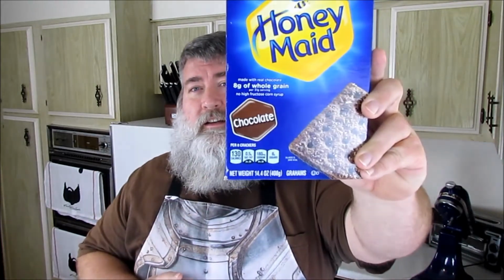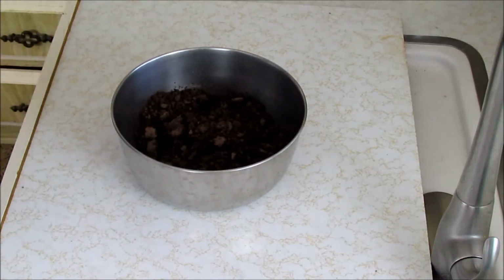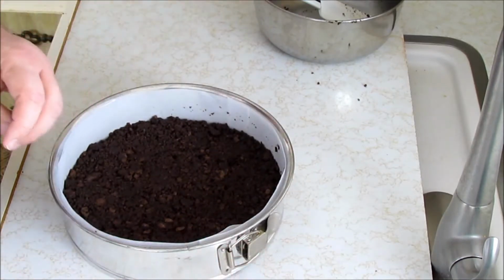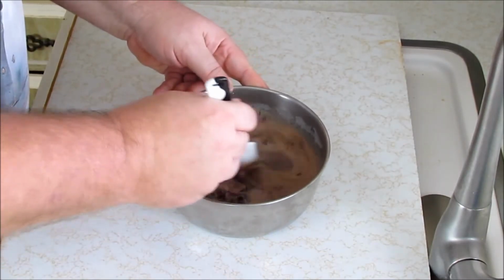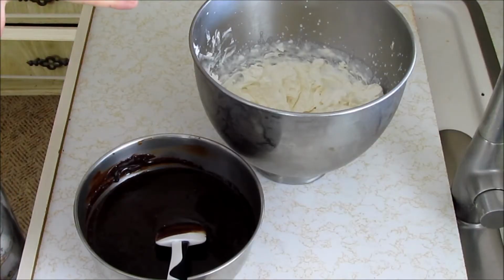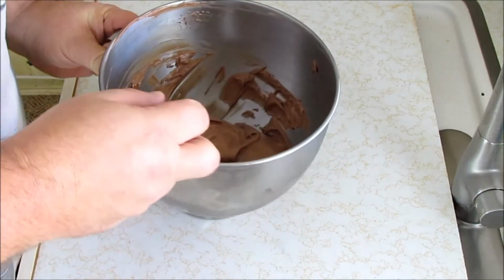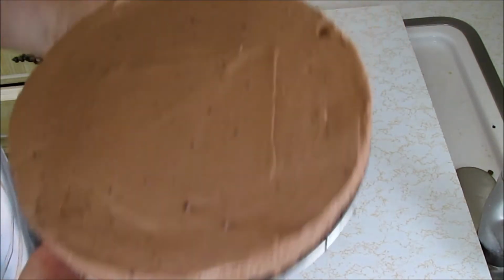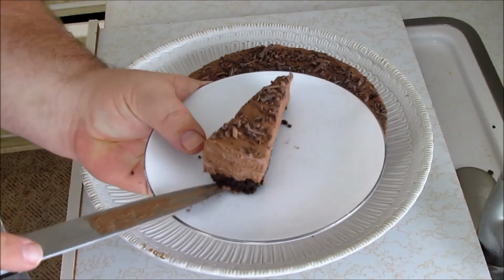How To Make CHOCOLATE MOUSSE CAKE - Day 16,594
Robert Jones shows you how to whip up a decadent chocolate mousse cake.  This is very rich and for a special occasion or when you want to impress your friends!

Chocolate Mousse Cake

12 Ounces (350g) Semi-Sweet Chocolate Chips or chopped chocolate (≥35% Chocolate)
2 Cups (160g) Cookie Crumbs, chocolate
1 Teaspoon (5ml) Vanilla
2-1/2 Cups (590ml) Whipping Cream (30-36% Milk Fat)
1/4 Cup (100g) Sugar, white, granulated
1/2 Cup (60g) Butter
Pinch Salt
Chocolate Shavings

Cut parchment paper round for the bottom of a 9” spring form pan or like.  Also create a strip to line the inside of the pan; a long strip to cover all the way around. Crush cookies and measure 2 cups, lightly packed, into a mixing bowl.  Melt butter and pour into bowl with cookie crumbs.  Mix well.  Pour crumb mixture into the lined spring form pan and evenly flatten with bottom of a glass being sure to press all the way to the sides. Bake in the oven for 5 minutes at 350f (180C).  Remove, allow to cool, then place in the refrigerator.

Place chocolate chips or chunks in a bowl with sugar and salt.  Heat 1 cup of the cream in microwave or on stove until hot.  Do not boil!  Pour the cream over the chocolate and allow to stand for 1 minute.  Gently stir until smooth. Set aside, cooling to room temperature.

Whip a whisk or mixer, whip remaining cream with vanilla to stiff peaks.  When chocolate mixture has cooled, add a quarter of the whipped cream to the cooked chocolate and combine well.  Then, reverse the mix and pour the chocolate mixture into the whipped cream.  This time, carefully fold them together carefully, preserving as much air as possible.  Pour into the chilled spring form pan and then refrigerate for a minimum of 2 hours or until set.

To serve, loosen the spring form pan and remove the side piece.  Slide the cake from the metal base and place on serving plate.  Carefully unwrap the side piece of parchment.  Smooth with a knife if needed.  Decorate with chocolate shavings and serve.  Serves 8-10.

For a slightly less sweet cake, omit the white sugar or add 1 cup of cream when whipping.